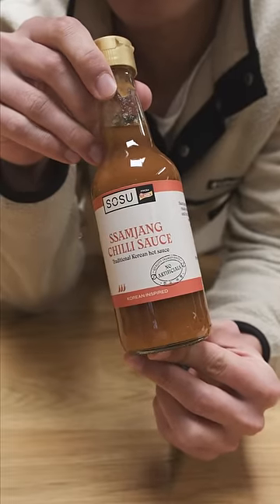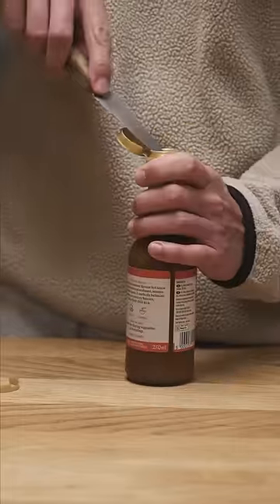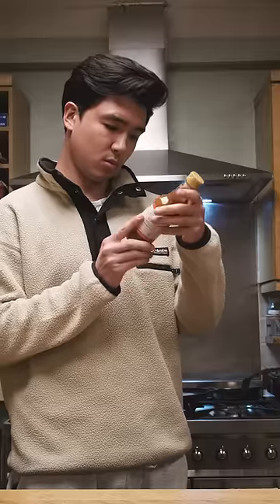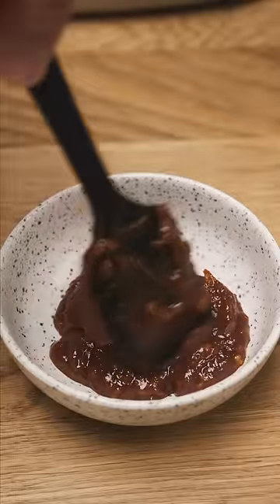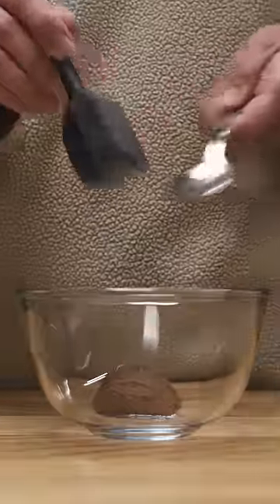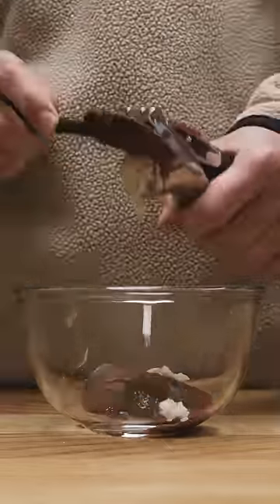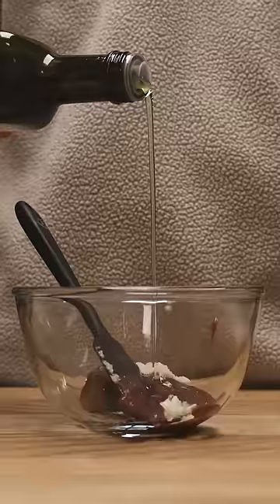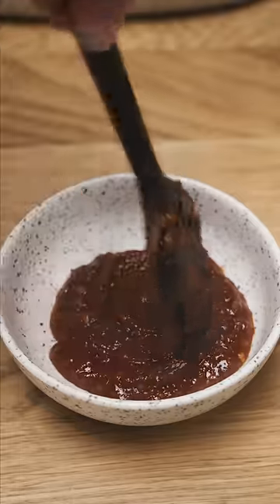They can never get this right 🤦‍♂️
My Fermentation Essentials: